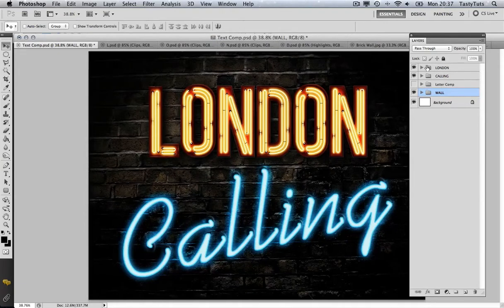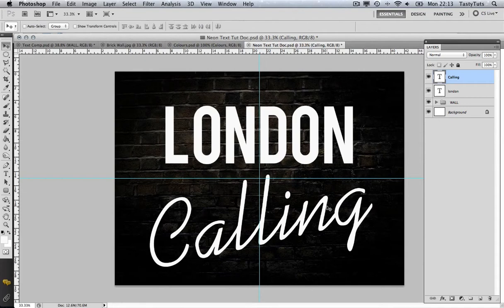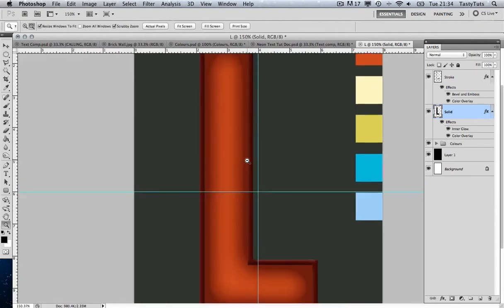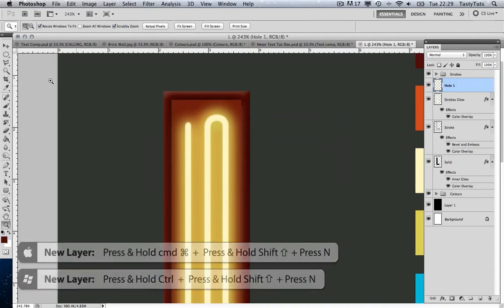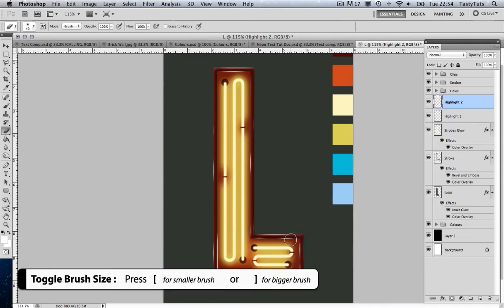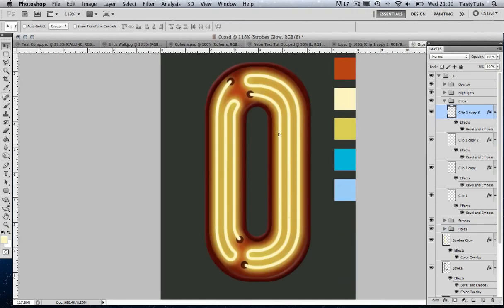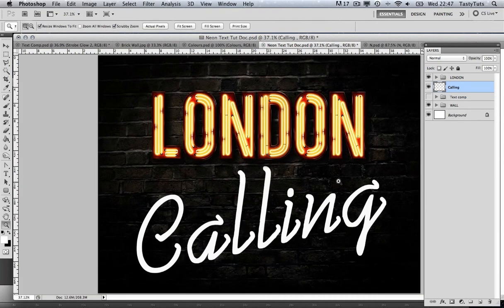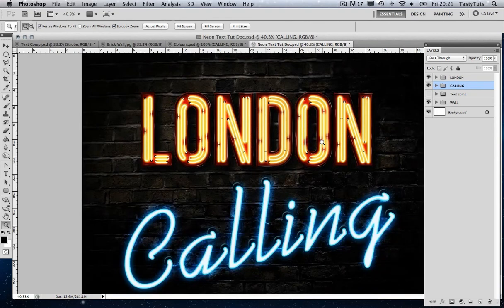Neon Typography Photoshop Tutorial - London Calling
In this tutorial I will be demonstrating how to create neon typography in Adobe Photoshop.

Video Timeline:

1 - Introduction       0:00:00
2 - Brick Wall Background    0:04:30
3 - London Neon Typography   0:13:52
4 - Calling Neon Typography   1:04:03

GD Studio